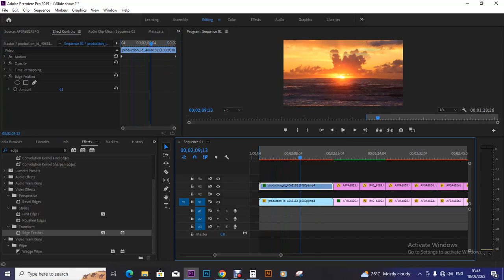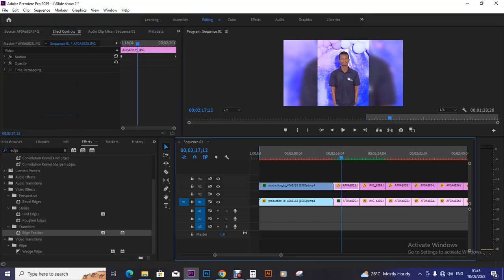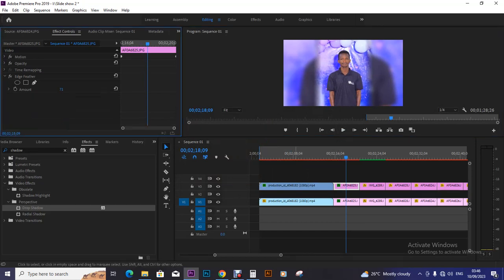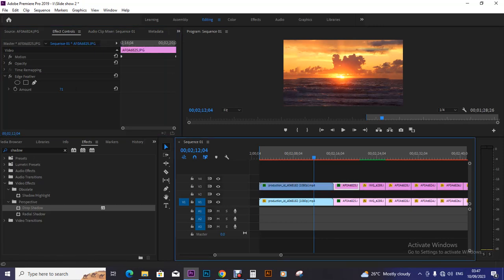How to create photo slide in premiere pro using edge feather and Radial Shadow 6